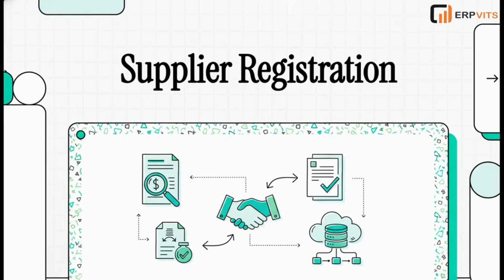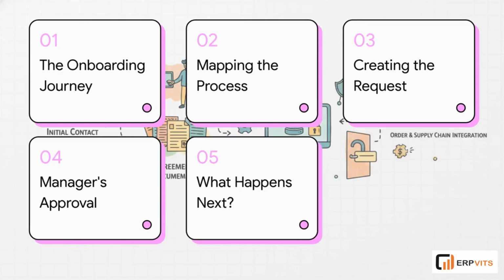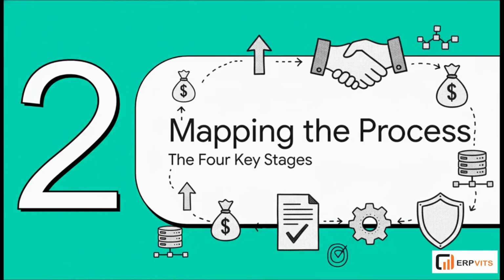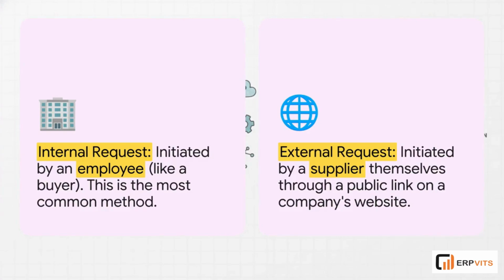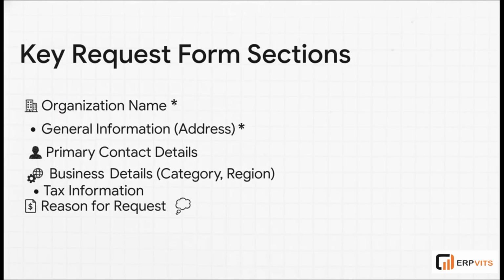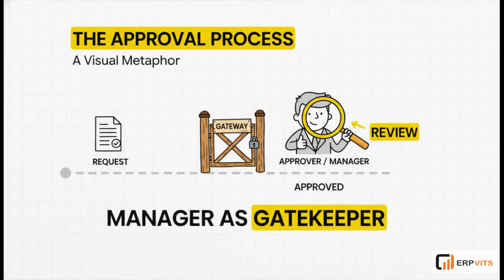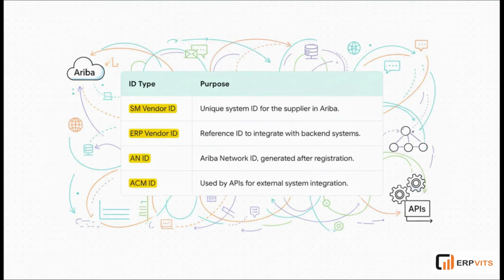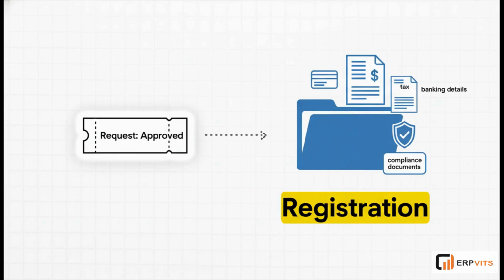SAP Ariba SLP Training: How to Create and Approve Supplier Requests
Welcome to this comprehensive tutorial on SAP Ariba Supplier Lifecycle and Performance (SLP). In this video, we dive deep into the first critical step of the supplier lifecycle: the Supplier Request process.
Learn why onboarding is the foundation for all business transactions and how to navigate the Ariba environment like a pro. Whether you are a buyer or a supplier manager, this guide covers everything from initiating a request to understanding the automated IDs generated by the system
In this video, you will learn:
The Purpose of Onboarding: Why we verify and authenticate suppliers before transactions can occur
Core SLP Features: An overview of Dashboard Management, Workflow Management, Certificate Management, and Performance Tracking
Understanding Realms: What a "Realm" is (Parent vs. Child) and how to identify your test or production environment
Internal vs. External Requests: The difference between requests initiated by a buyer and those submitted via public links
Step-by-Step Request Creation: How to use the Duplicate Check feature to avoid redundant data, filling out mandatory fields, and selecting the correct commodity codes and regions
The Approval Workflow: A look at the roles of Project Owners and Managers, and their options to Approve, Deny, or Request Additional Information
Supplier 360 Profile & IDs: Understanding the unique identifiers created by SAP, including the SM Vendor ID, ERP Vendor ID, AN ID, and ACM ID for API integrations

Next Steps in the Series: Once a supplier request is approved, the next phase is Supplier Registration, where more detailed financial and legal information is collected
Master SAP Ariba with ERPVITS Ready to take your career to the next level? Get expert-led SAP Ariba training and hands-on experience.